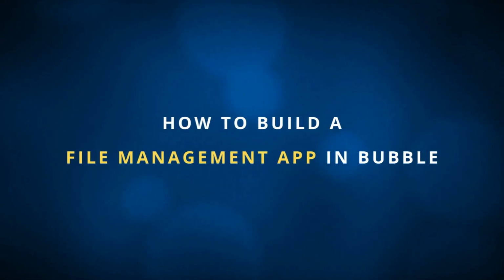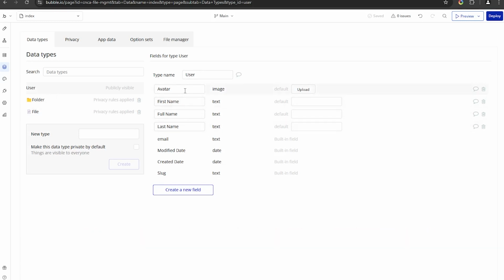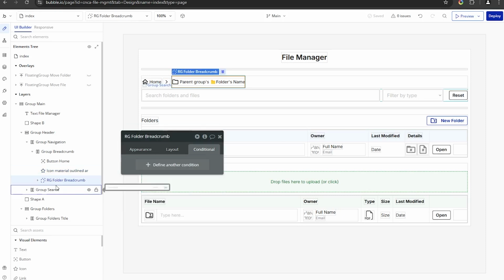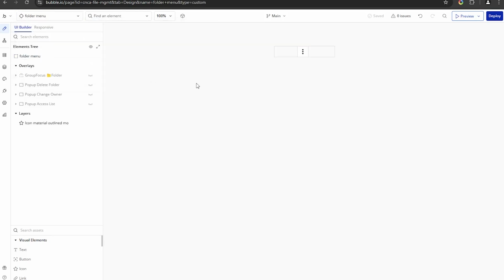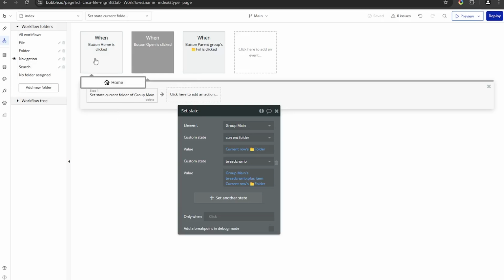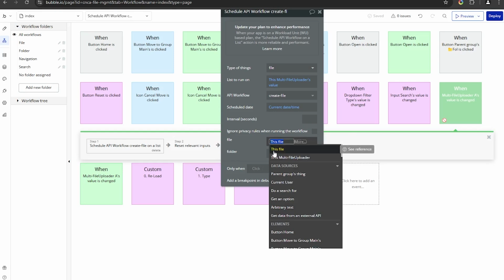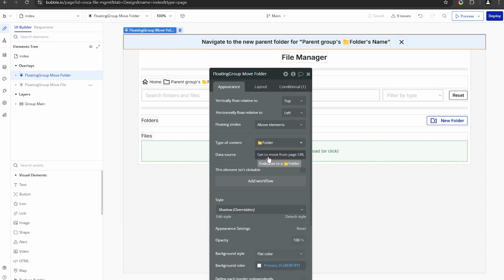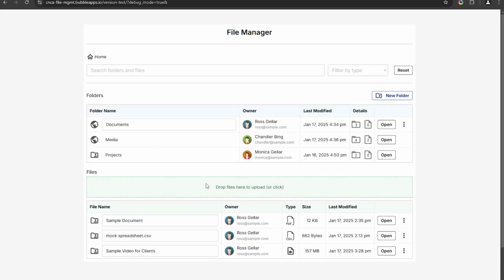How to Build a File Management App on Bubble (Get the Template)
In this video, you'll learn how to build a file management application, completely without code, on Bubble.io. This step-by-step walkthrough will guide you through important core functionality like folder navigation, access rights, multi-file uploads, search, and more. If you're building any kind of file management solution in your no code app, follow along to build and design correctly from the start!

0:00 - File Management Overview
9:57 - File Storage Capacity
10:42 - Data Structure
16:10 - Privacy Rules
18:23 - Interactive Design
42:43 - Folder Navigation Workflows
46:25 - Create Folder Workflow
48:24 - Upload Single File Workflow
54:00 - Bulk Upload Multiple Files Workflow
57:44 - Manage Access Workflow
1:00:49 - Change Owner Workflow
1:01:06 - Delete Folder and Files Workflow
1:06:08 - Move Folders and Files Workflow
1:10:56 - Search Workflows